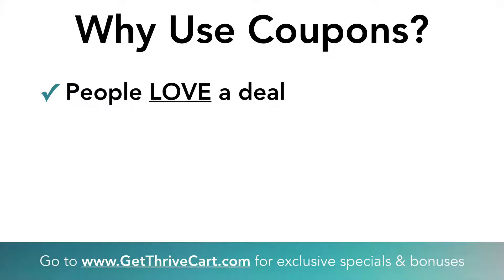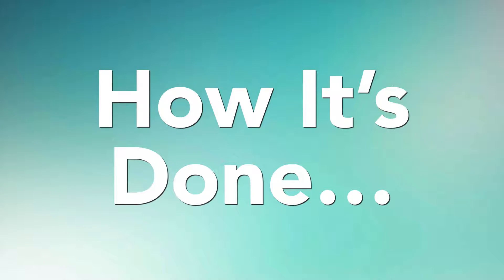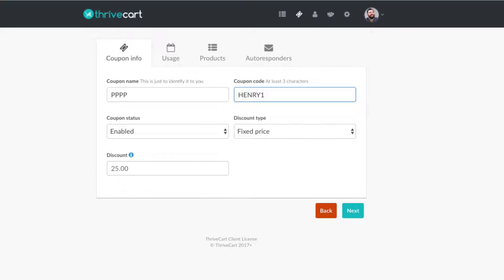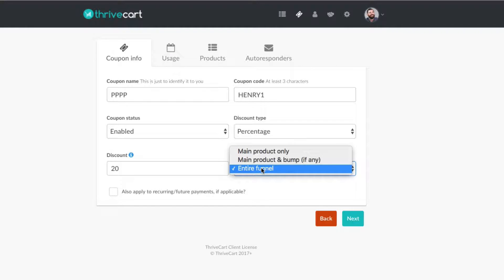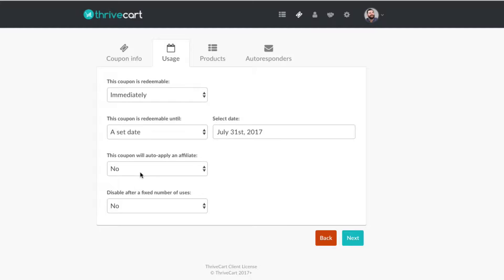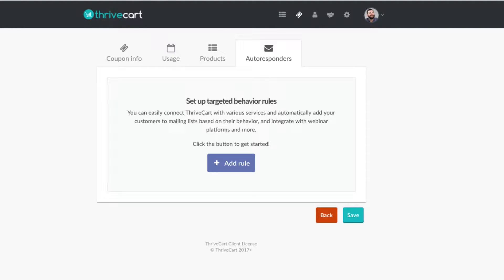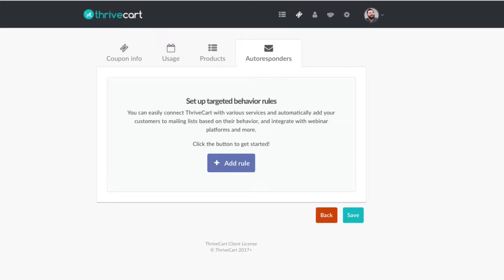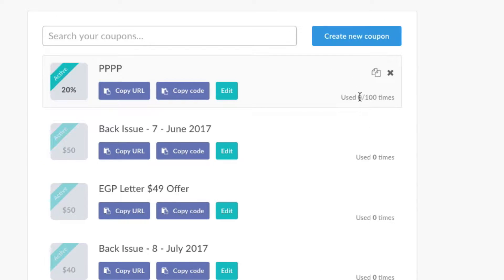How To Use Coupons In ThriveCart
- Have you ever experienced the power of using coupons in your marketing? If not (or if you have), check out this video.

You'll learn how to use ThriveCart to optimize your marketing and get people to buy your product or service right away.

Here are some of the things you'll learn in this video:

How to use multiple forms of scarcity to get people to not wait and buy
You'll walk away with solid tactics that could be more than enough to make your investment back in ThriveCart.

If you haven't taken advantage of our exclusive deal to get ThriveCart, go and secure your license now!